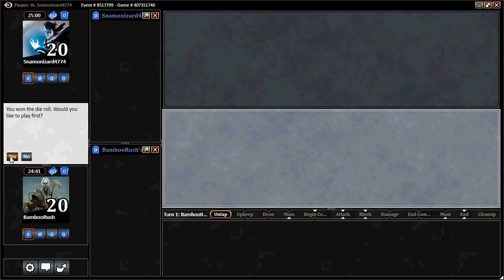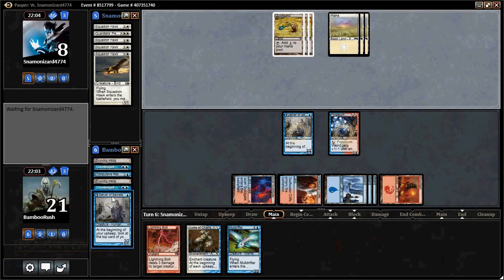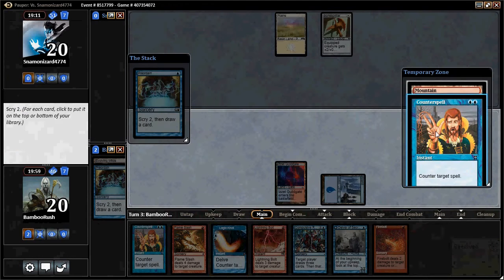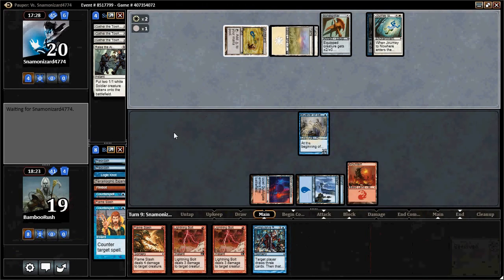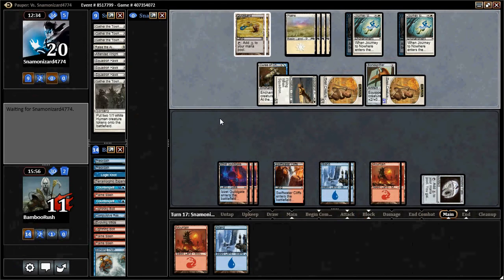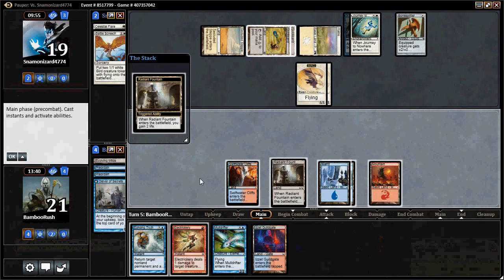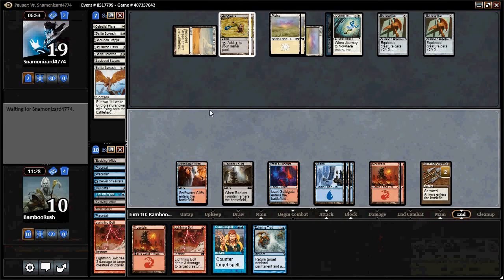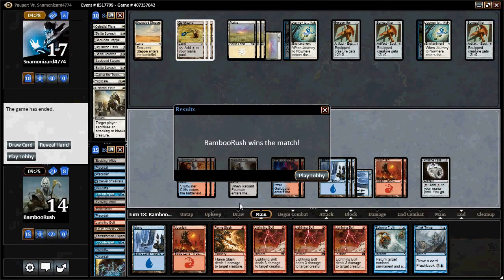Dime a Dozen #74 - Part 2, Pauper Izzet Control, 29 July 2015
You can watch these videos without streaming ads on our

Jason Moore is a Magic player, actor and screenwriter, as well as host of the Pauper's Cage Podcast, which you can listen In addition to MTGO Academy, you can read his articles on Blackborder.com and PureMTGO, find him at his Youtube channel or follow him on Twitter @dimecollectorsc.